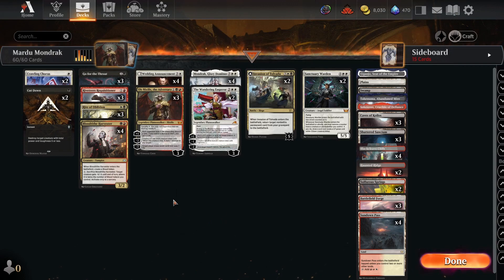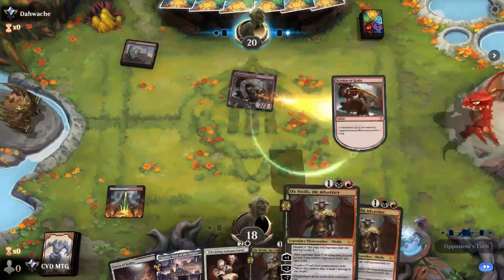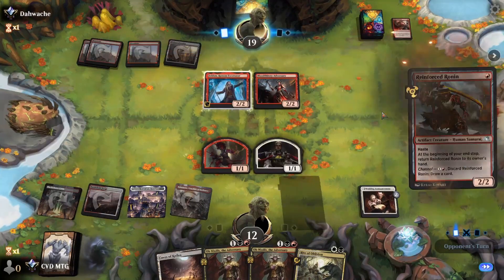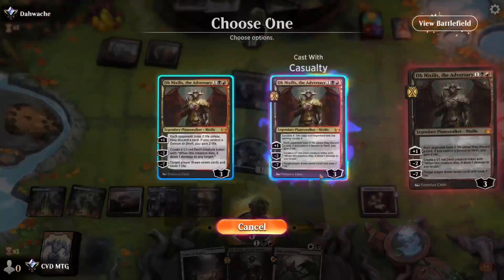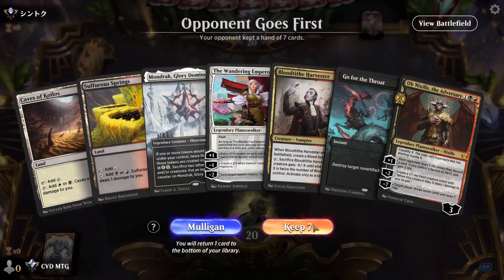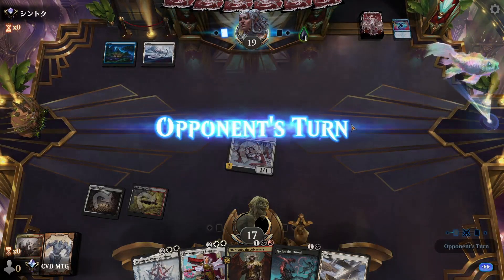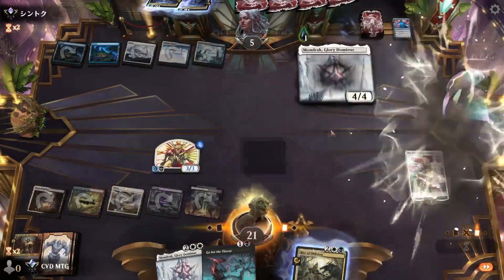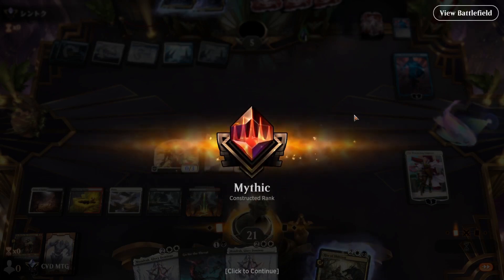Mondrak🔥Got☀️Us💀Mythic?! - MTG Arena MAT Standard Deck Tech - Mardu Mondrak 008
00:00 Deck Tech
01:48 VS Mono Red
09:24 VS Azorius Control
14:09 VS UB Midrange
15:25 VS Mono Red